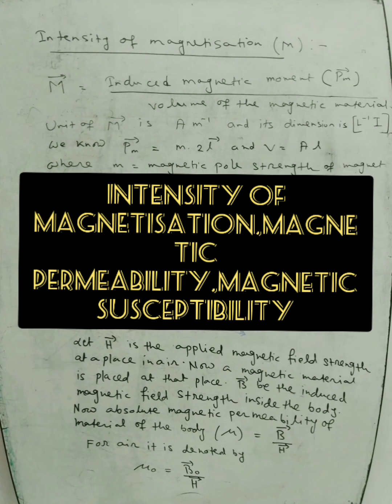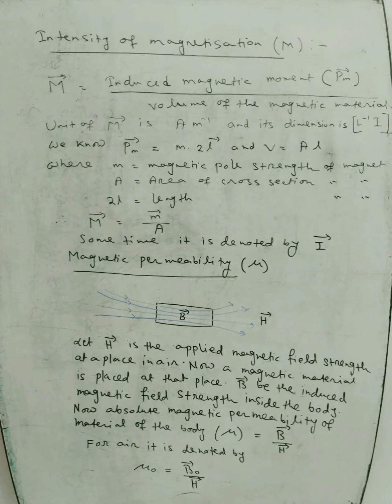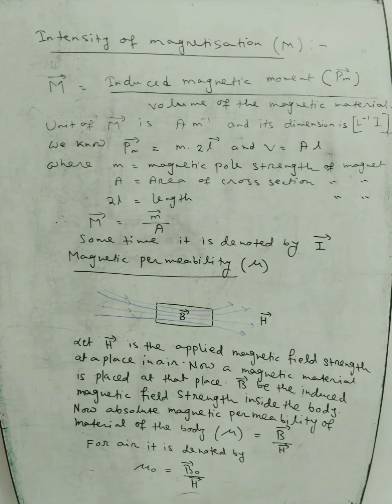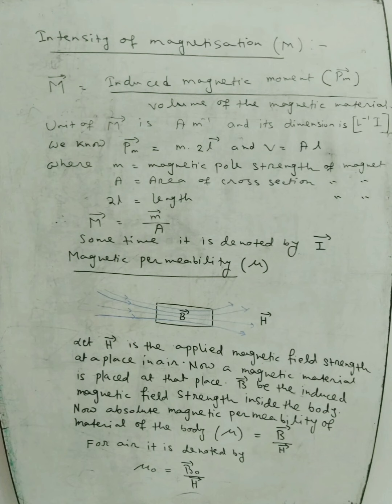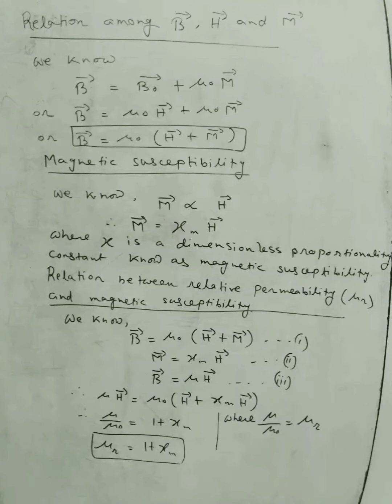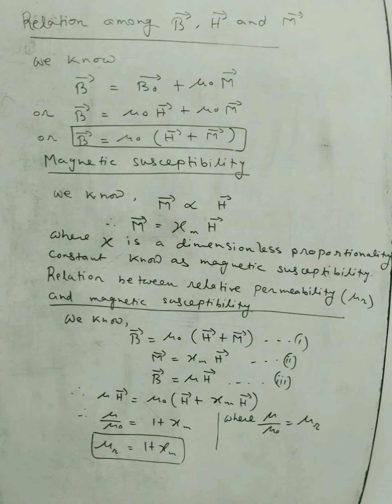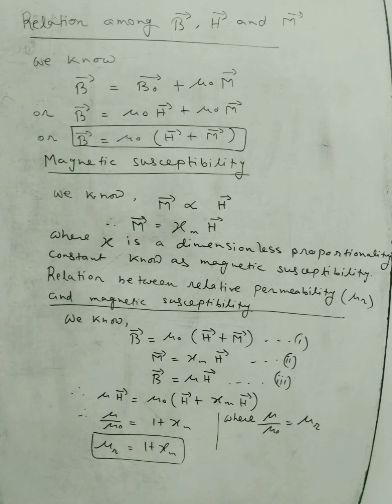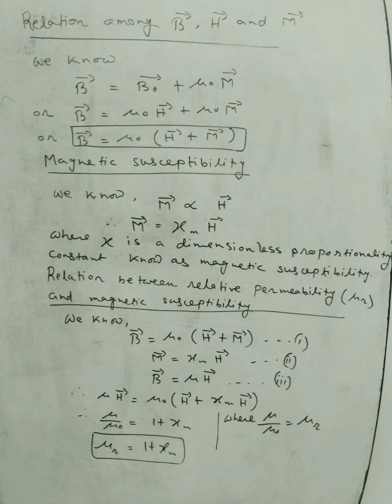Intensity of Magnetisation/magnetic susceptibility/magnetic permeability and their relationship.